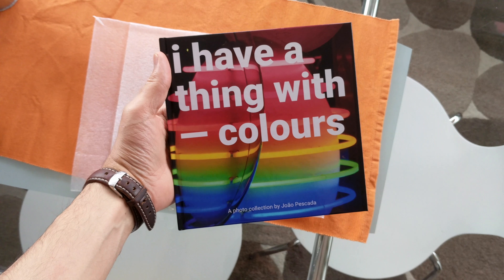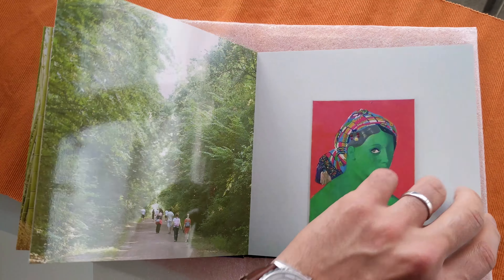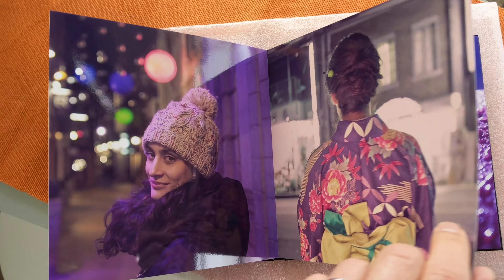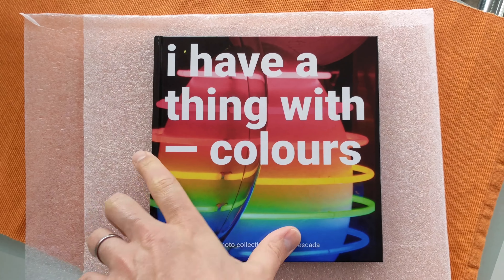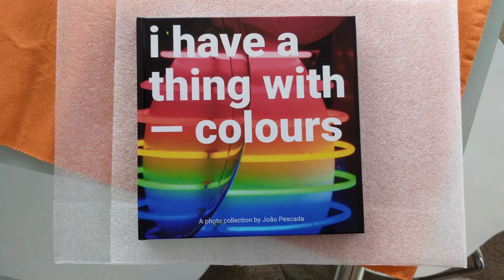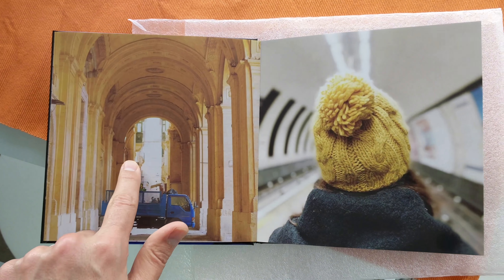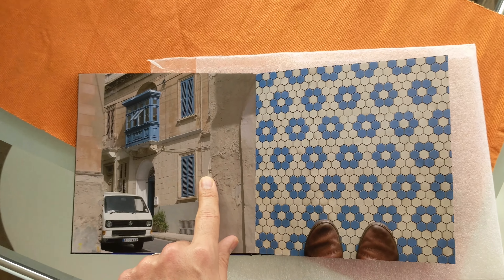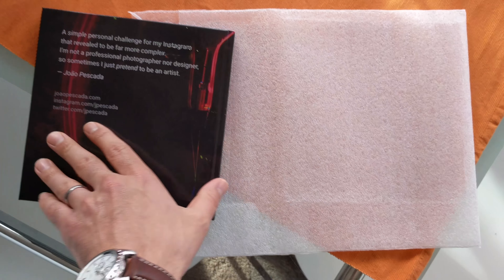My Saal photobook just arrived...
...over 6 months ago, when I actually filmed this. Yet only now I got around to edit and publish this video. Yup, lazy like that.

The guys at Saal Digital offered me a £40 voucher to use on one of their products and I chose their high-end photo book.

I already wanted to print a collection of my Instagram photos and this sounded like a great opportunity.

The photo book you see in the video is the all glossy (cover + spreads), in 19 x 19 cm, without barcode and 48 pages, which costed a little over £50. This one

Music is Good times by Julian Avila.
Filmed on a Google Pixel and edited on Final Cut Pro X.